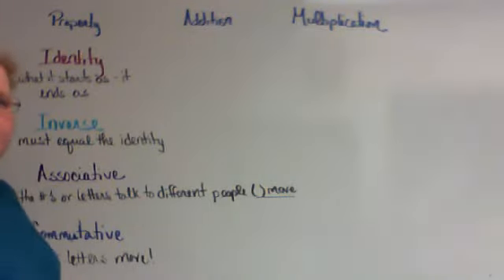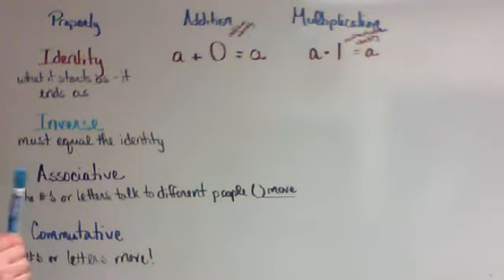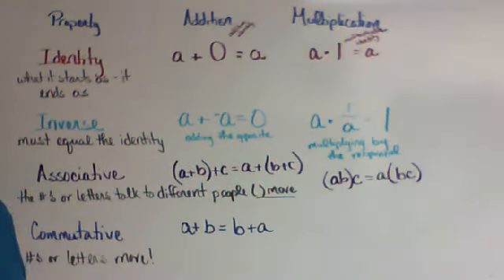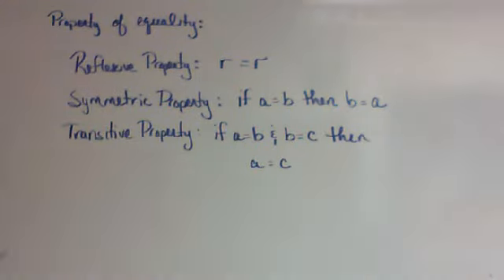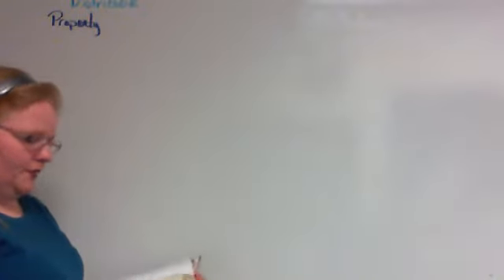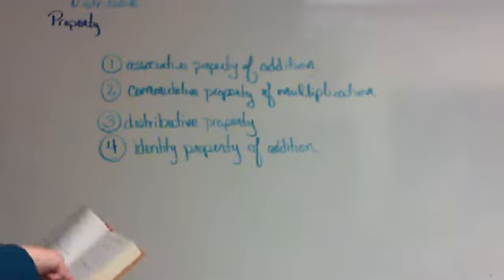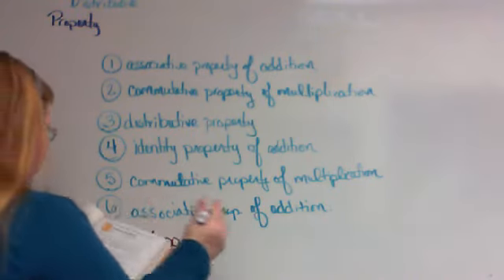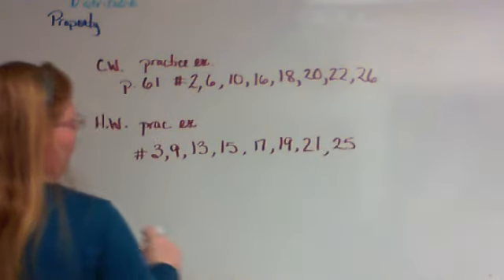A1 Section 2.3